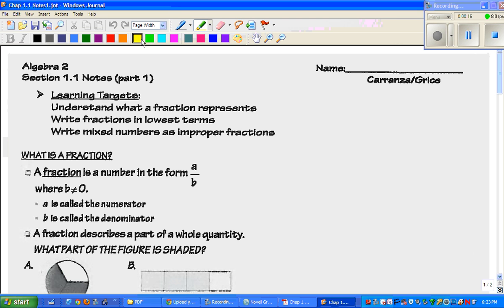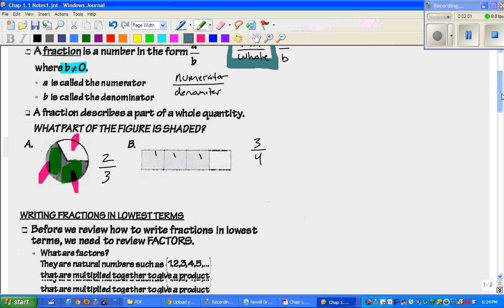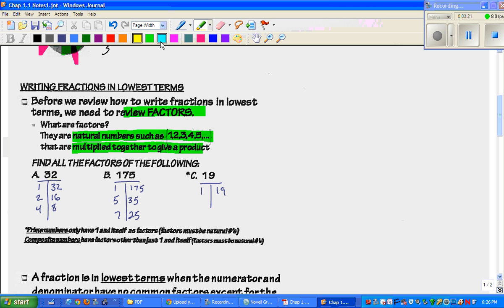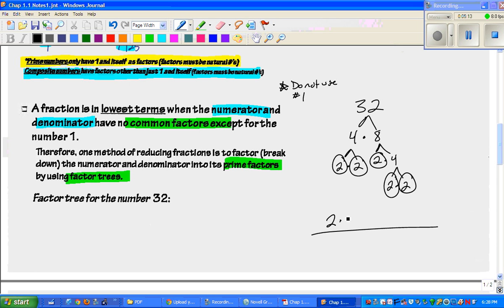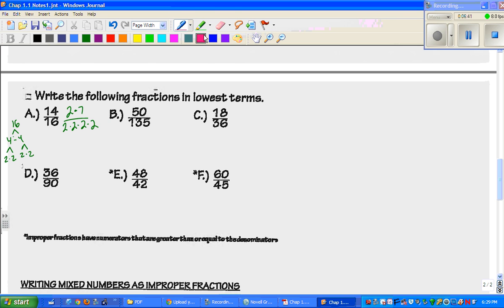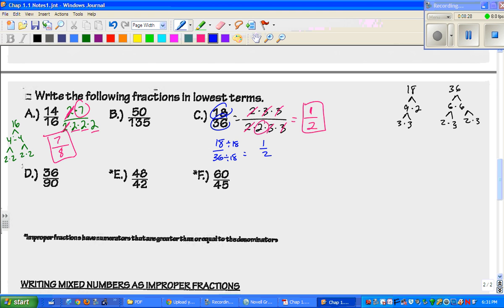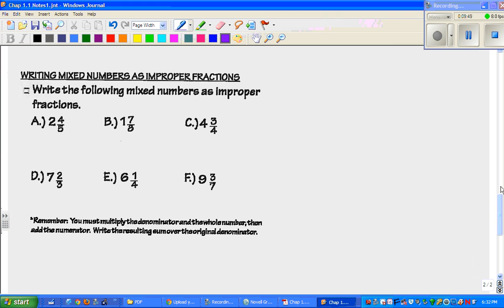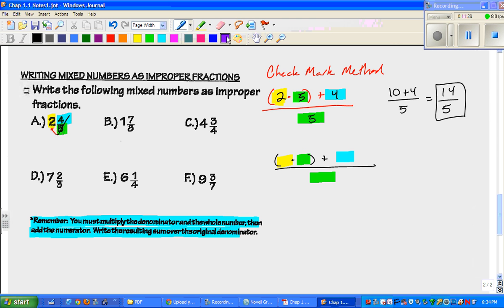AT Alg 2 Chap 1.1 Notes part 1.wmv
ATHS Algebra 2 Chapter 1.1 Notes part 1 - In class notes from Ms. Carranza & Mr. Grice